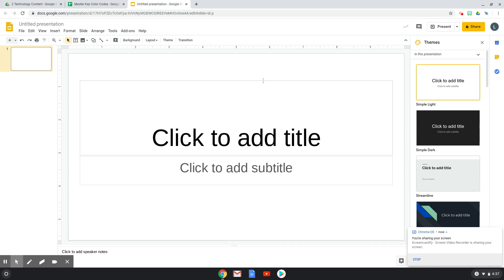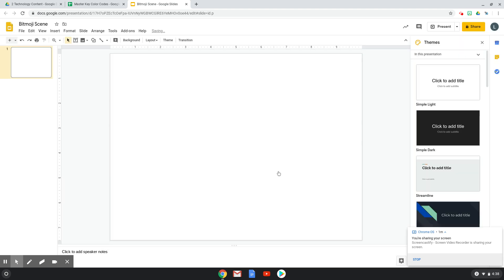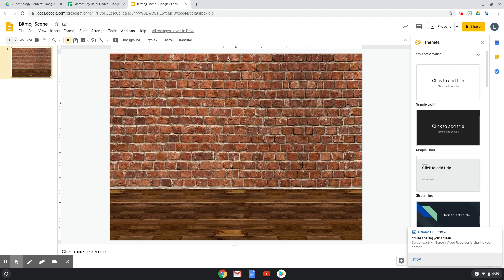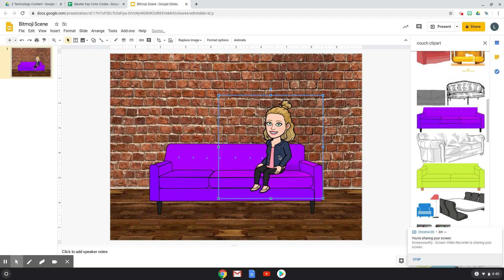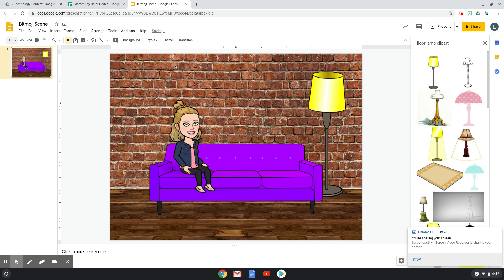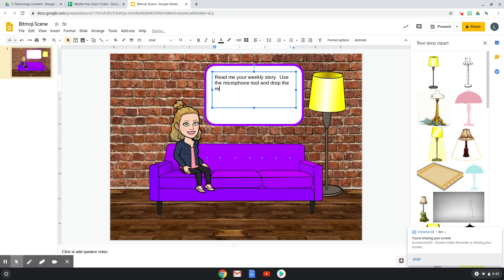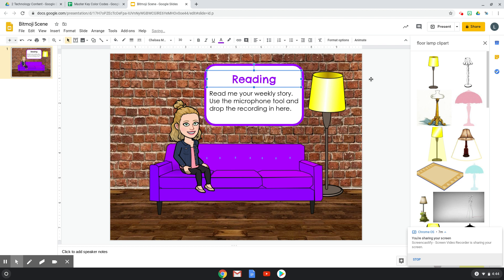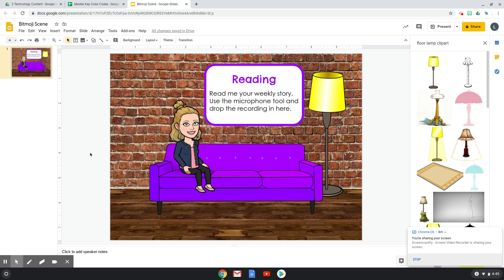Bitmoji Scene Tutorial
This video is a step-by-step tutorial on how to create a Bitmoji scene to use in your classroom.

Images in Bitmoji Scene came from Google Image Search.